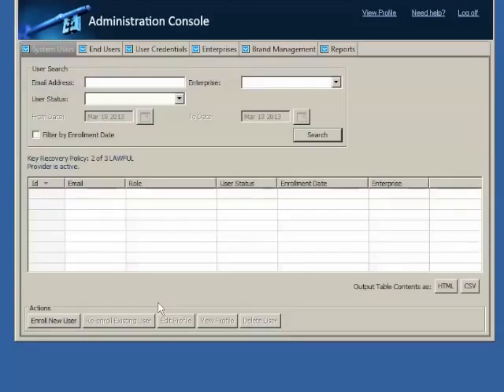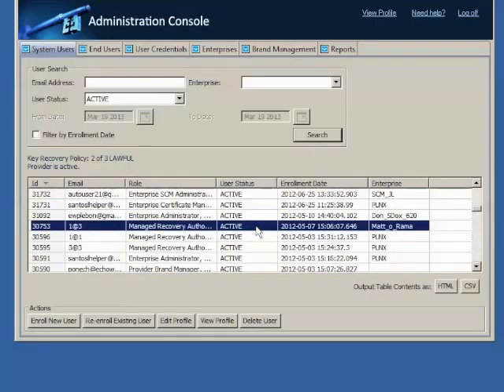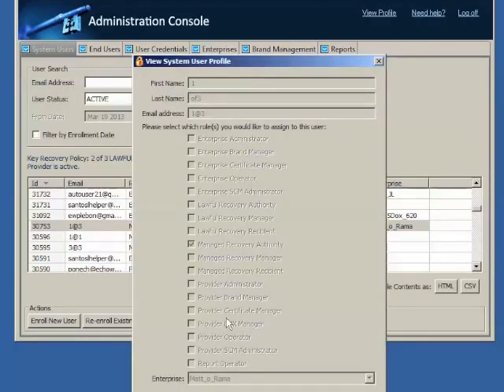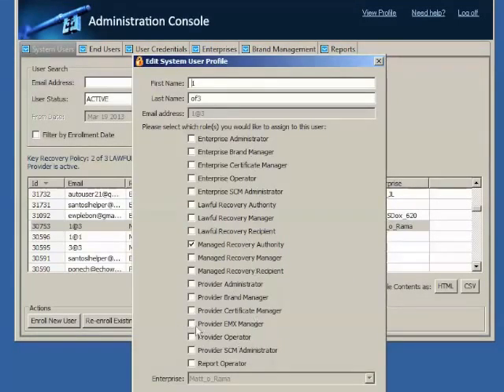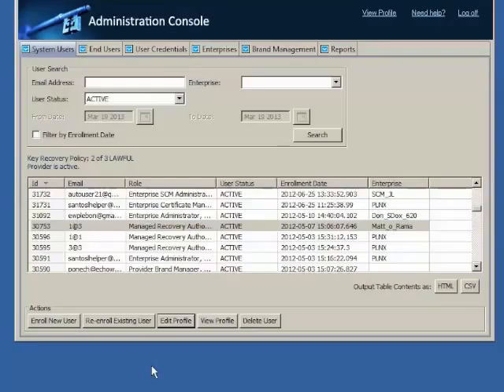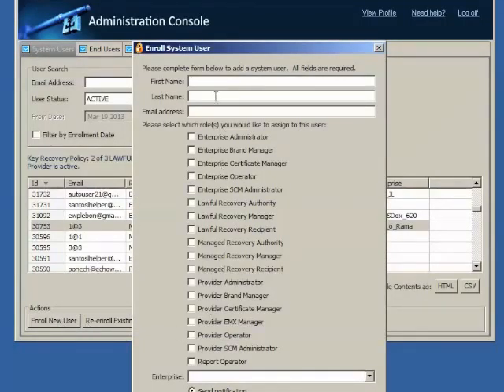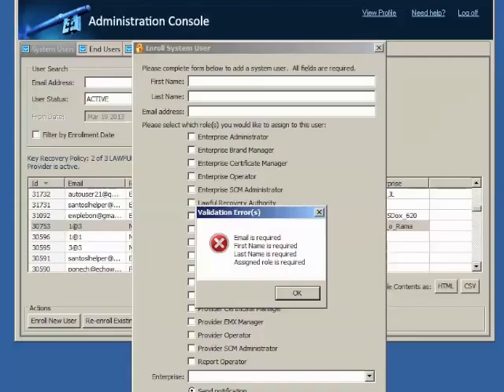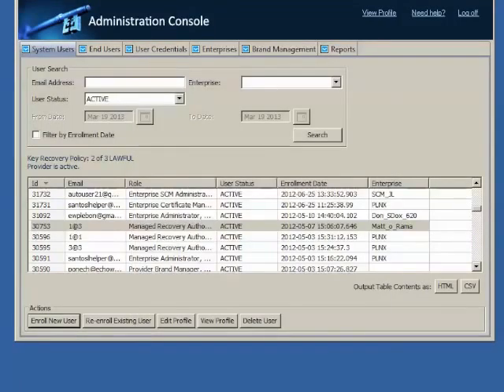DPonech User Management Console